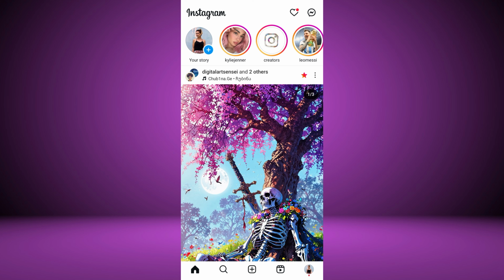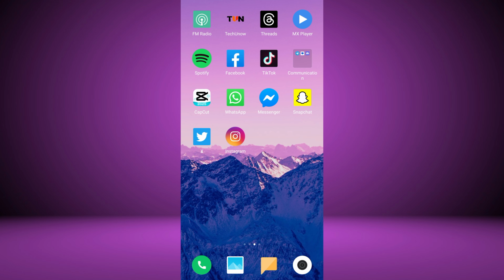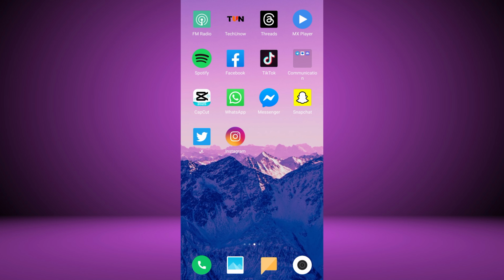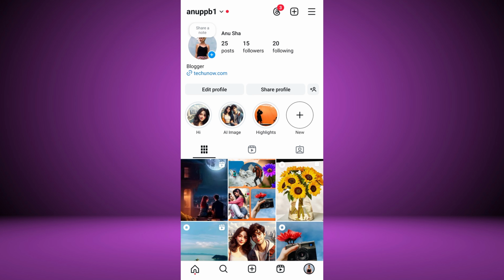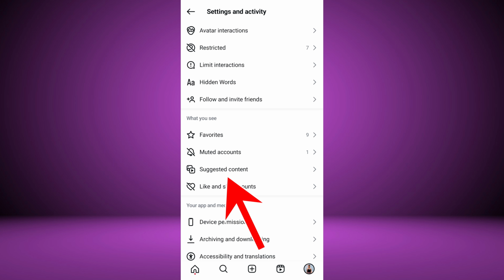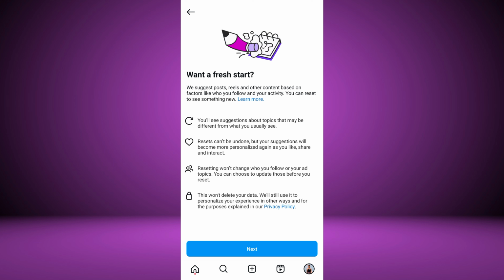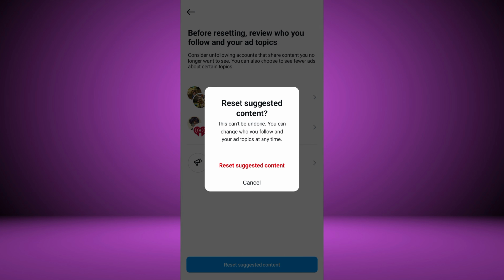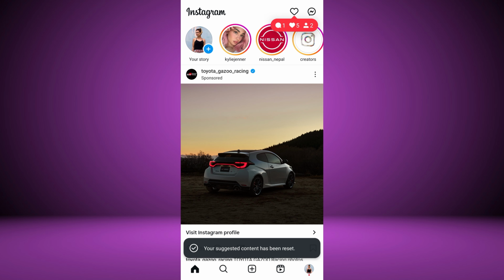How To Reset Suggested Content On Instagram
Do you want to reset suggested content on Instagram? You can reset Instagram suggested content with just a few simple steps.

Reset Suggested Content is a feature on Instagram that allows users to clear and reset the algorithm's suggestions for posts, reels, or accounts they might like to follow.

These suggestions are based on your interactions, search history, and activity on the platform.

When you reset suggested content, Instagram stops using your prior engagement data to recommend content, giving the algorithm a fresh start.

If you feel the suggested posts and accounts are no longer relevant to your current interests, resetting gives the algorithm a chance to recalibrate.

Resetting suggested content ensures that your feed becomes more personalized and aligned with your new preferences.

🔶STEPS🔶
To reset suggested content on Instagram,
1. Open the Instagram app on your mobile device.
2. Tap on your profile picture at the bottom right of the screen.
3. Tap on the three horizontal line menu.
4. Scroll down to the "What You See" section and select Suggested Content.
5. Again, a new screen will appear, tap on Reset Suggested Content.
6. Tap the Next button.
7. Review the content and tap on Reset Suggested Content.
8. Tap on Reset Suggested Content to confirm.

Now, you have successfully reset any suggested content that appears on your Instagram news feed.

- - - - - - - Similar videos:- - - - - - - - -

This Video Includes:
○instagram reset suggested content
○instagram search suggestions reset
○how to refresh instagram content
○reset suggested content instagram not showing